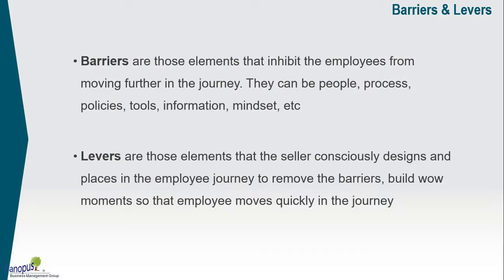Employee Barriers n Levers